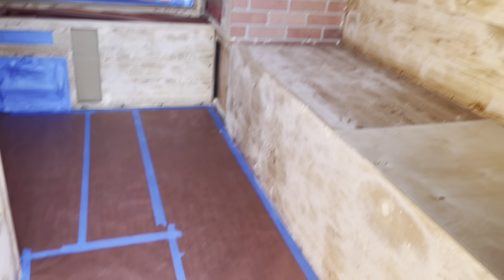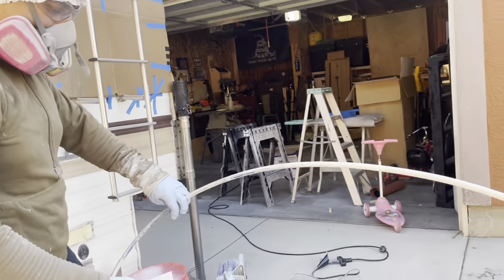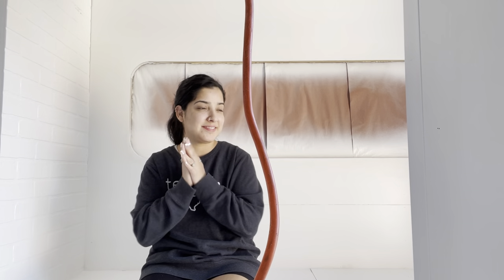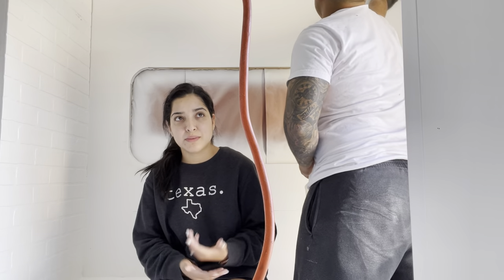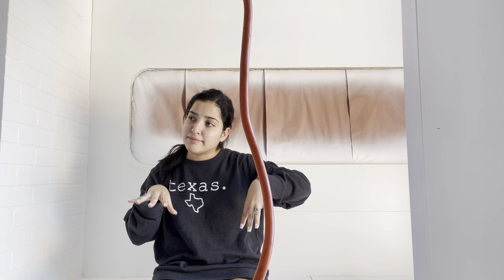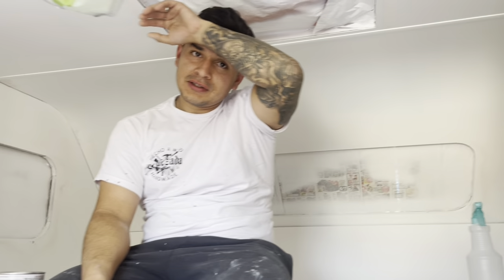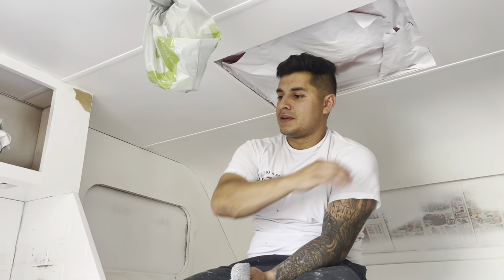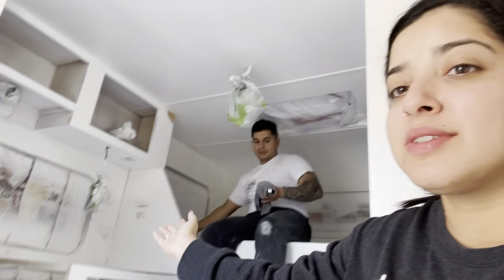Camper painting nightmare! DO NOT use water based primer! Remodel day 14